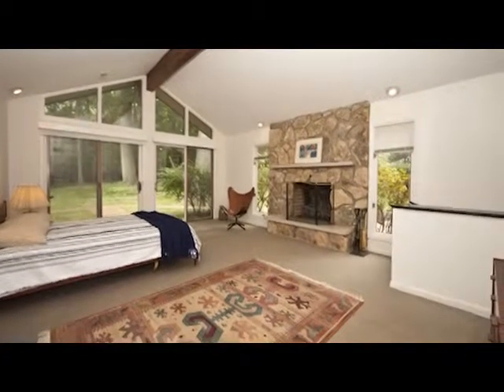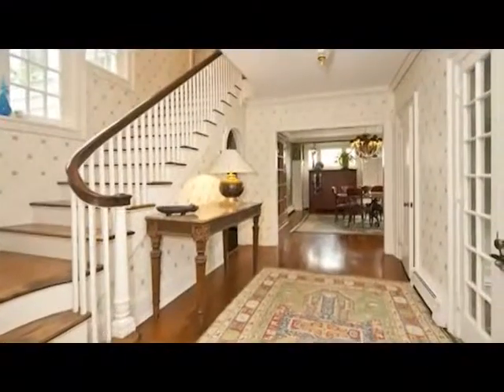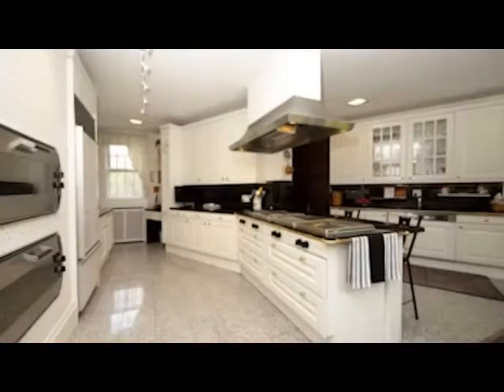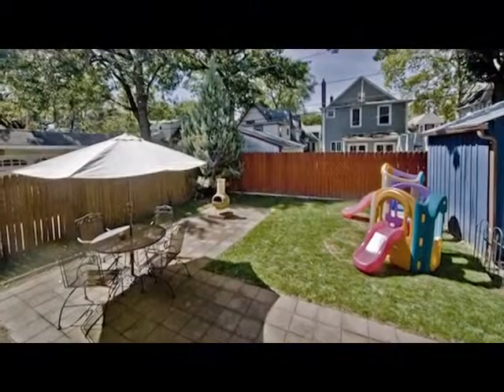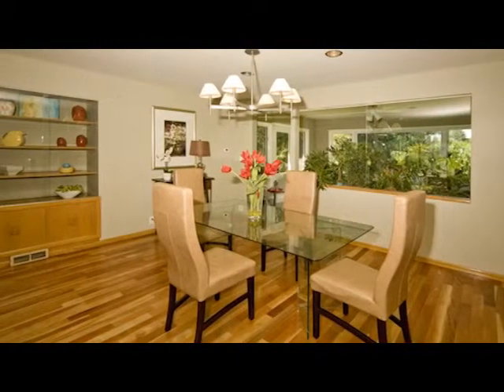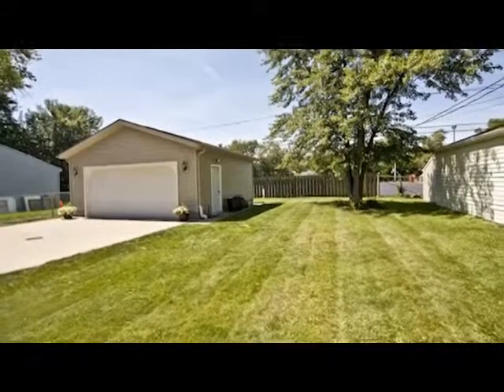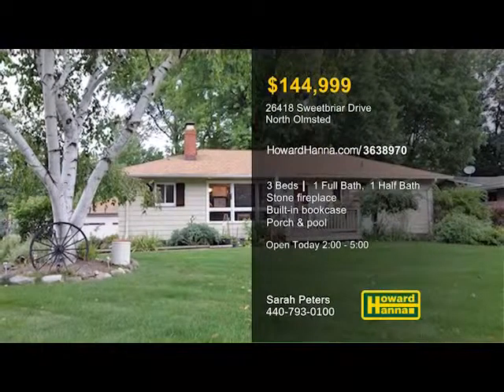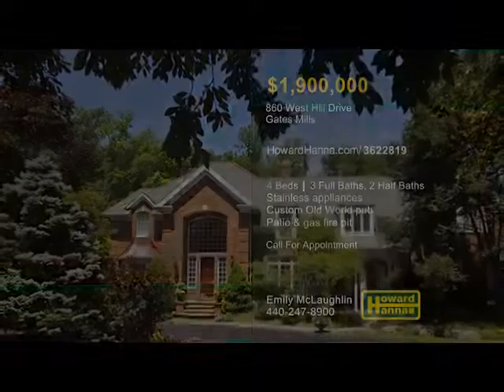The Howard Hanna Showcase of Homes-Cleveland 9-14-2014